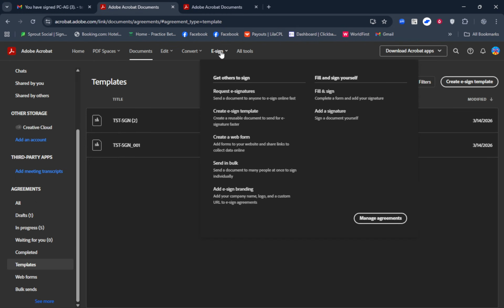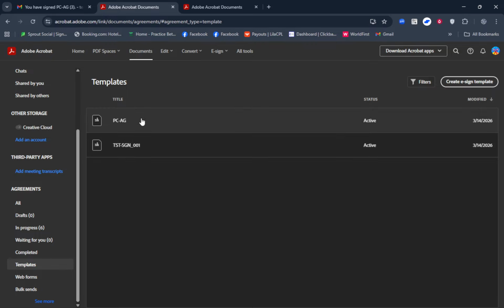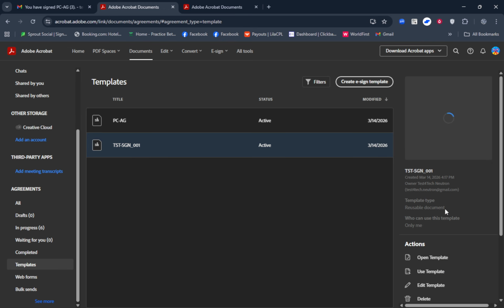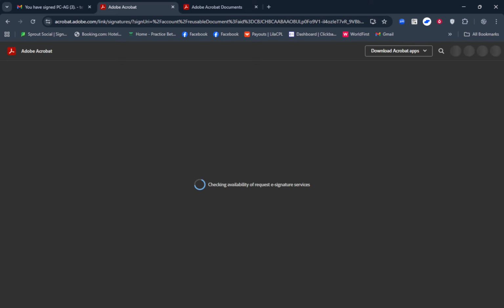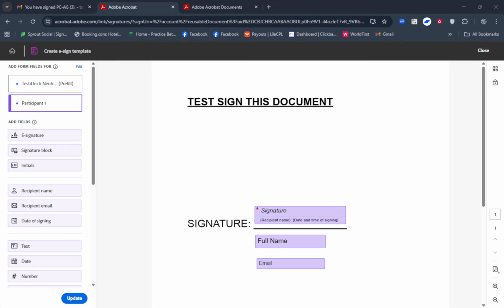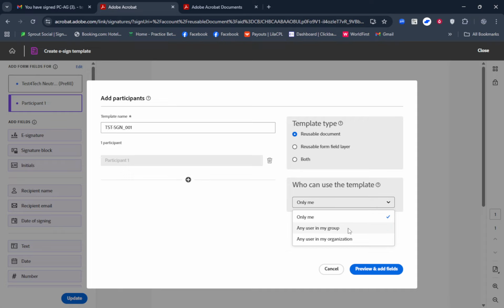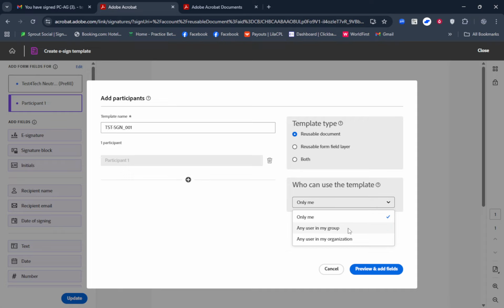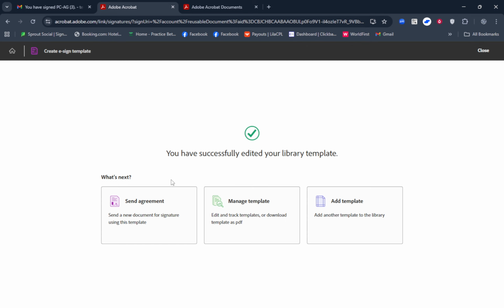How to Share an Adobe Sign Template [2026 Full Guide] [2026 Full Guide]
How to Share an Adobe Sign Template

In this video, we show you exactly how to share an Adobe Sign template to facilitate seamless collaboration across your team and organization. We examine the administrative controls and permission settings required to distribute reusable documents to other users within your account.

Implementing a shared template strategy ensures that all team members have access to standardized agreements, maintaining brand consistency and operational uniformity. We focus on the importance of managing library permissions and group access levels to streamline document workflows and enhance collective productivity without duplicating effort.

Technical Specs:
Software: Adobe Sign; Feature: Templates & Library Documents